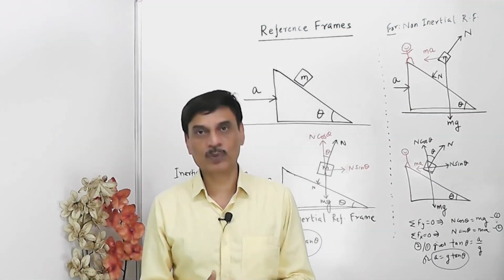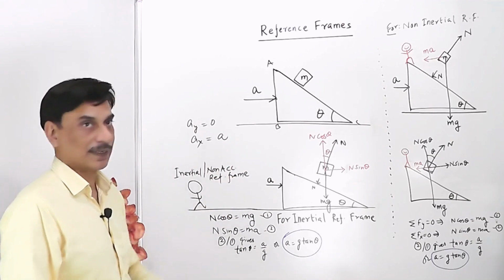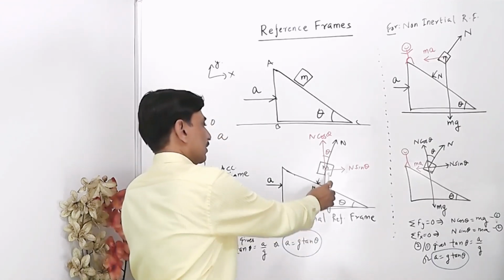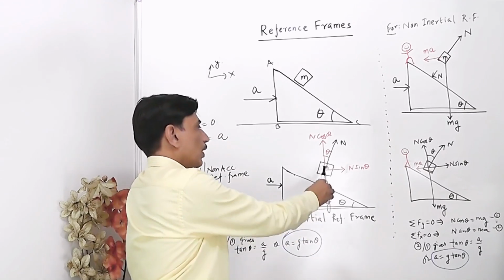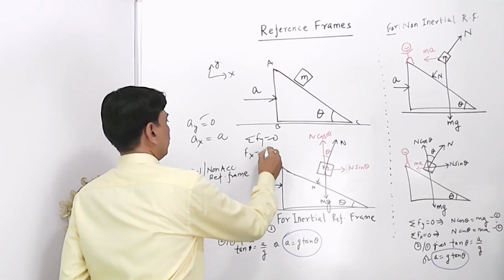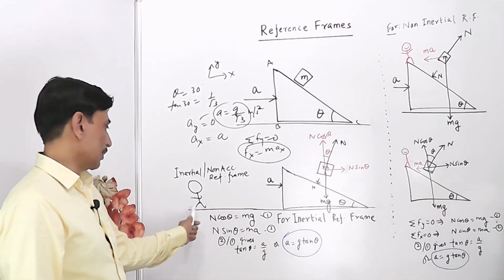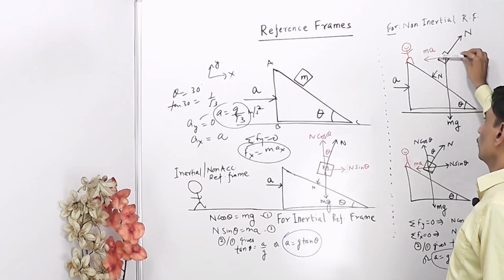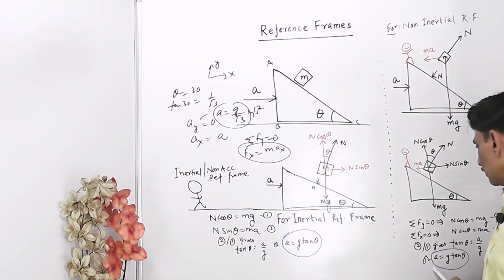28. Block on an accelerating inclined plane